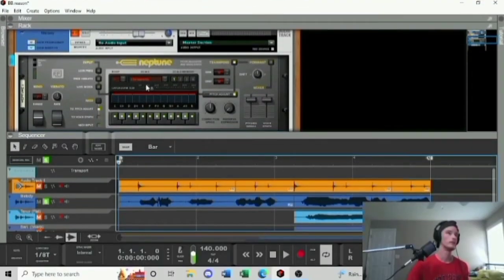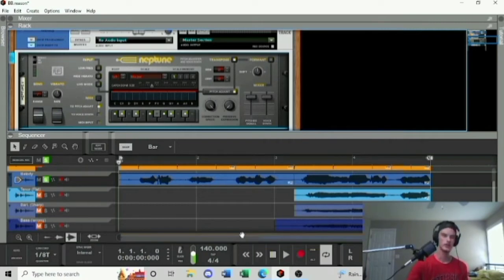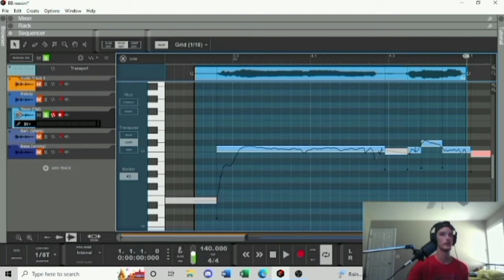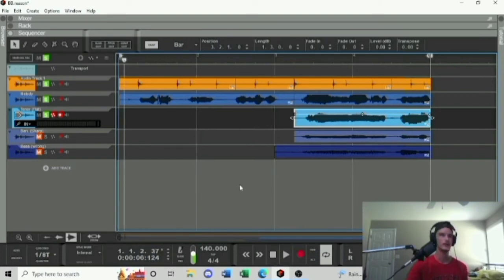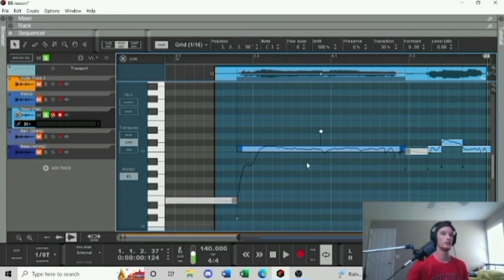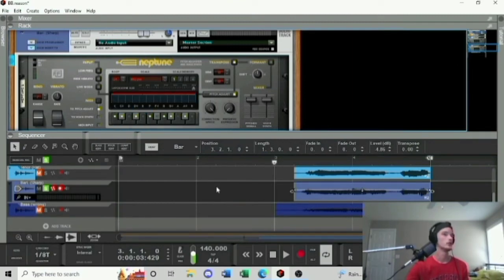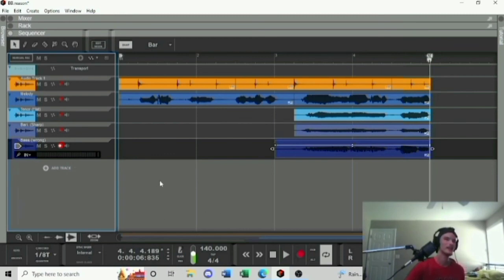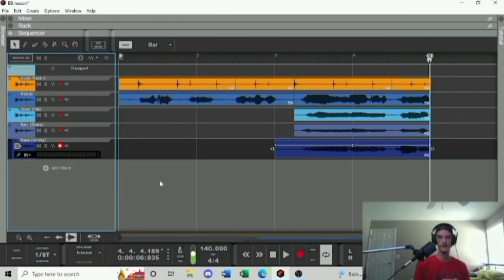Pitch-Shifting vs. Autotune - Behind the Board [Ep. 2]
In today's episode I'll be discussing the similarities and differences between pitch-shifting and autotune as we try to make this terrible track, sound halfway decent. If you have any questions about music or music production drop 'em in the comments!